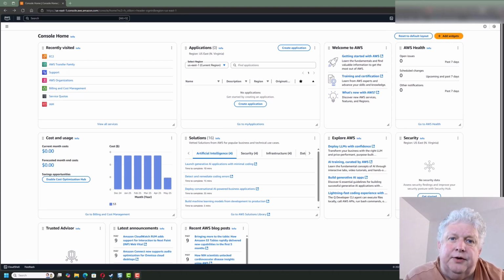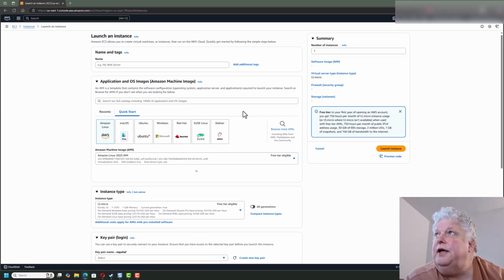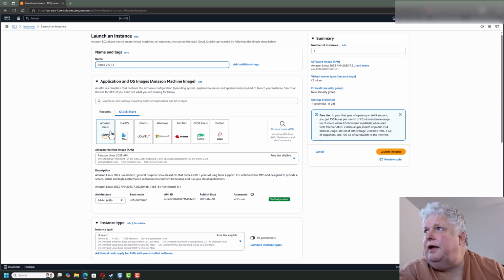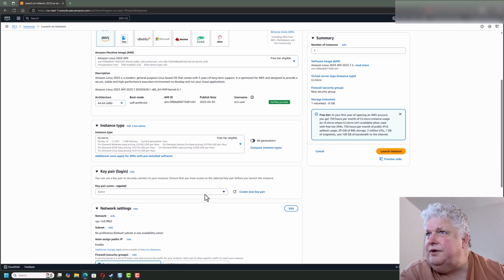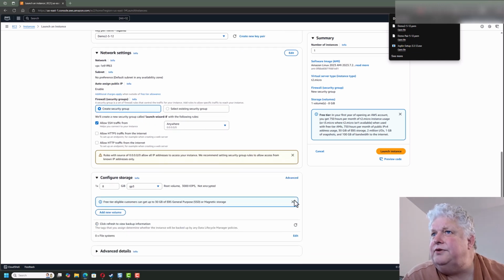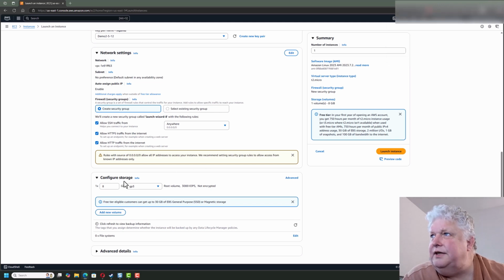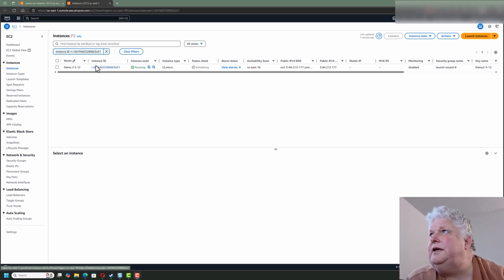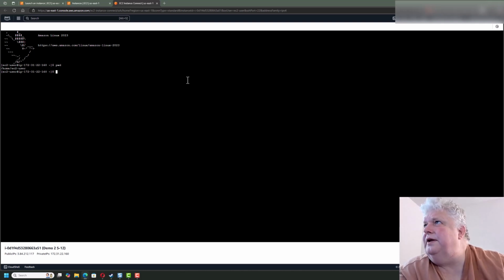Quick Guide to Creating a Linux Virtual Machine (VM) on AWS (EC2 Setup)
Want to launch your first Linux virtual machine (VM) on AWS? In this beginner-friendly tutorial, you'll learn step-by-step how to set up an Amazon EC2 instance running Amazon Linux. Whether you're experimenting with AWS for the first time or just need a quick demo setup, this guide walks you through every step — from navigating the AWS Management Console to launching and connecting to your VM using the browser-based SSH terminal.

You'll discover how to:

Access the EC2 Dashboard from the AWS Console

Choose the right Amazon Machine Image (AMI), like Amazon Linux 2023

Select an instance type (e.g., t2.micro for the free tier)

Create a secure key pair for SSH access

Configure storage and basic networking settings

Launch and connect to your Linux VM within minutes

This tutorial keeps things simple and clear so you can follow along even if you're new to AWS or cloud computing. Perfect for developers, students, or anyone curious about Amazon EC2!